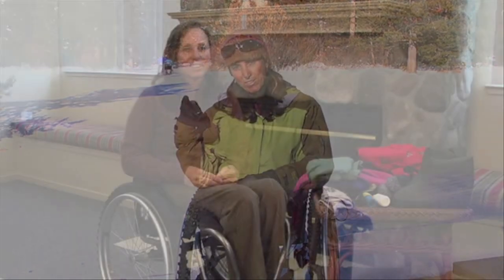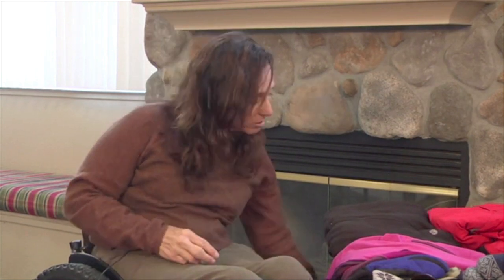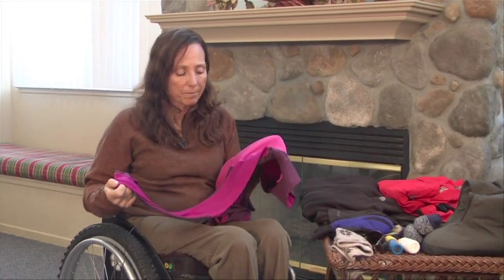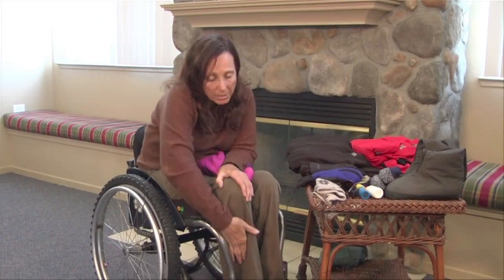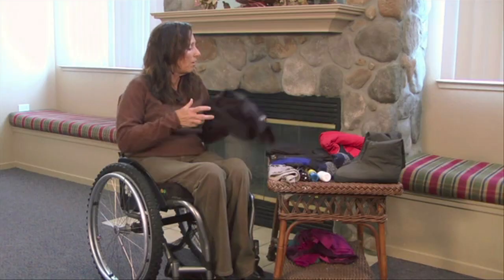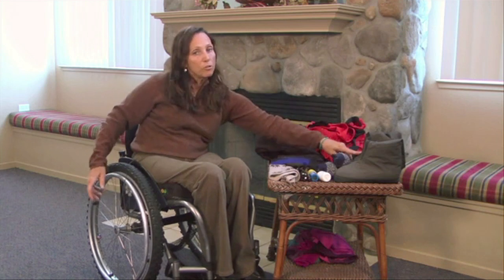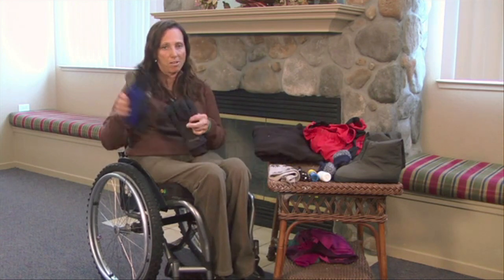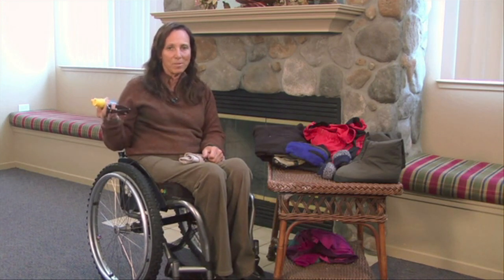Cross Country Sit Skiing Clothing with Candace Cable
Got nothing to wear when it’s cold out there? Here’s head to toes of what to wear when getting ready for some outdoor activity in the wintertime.